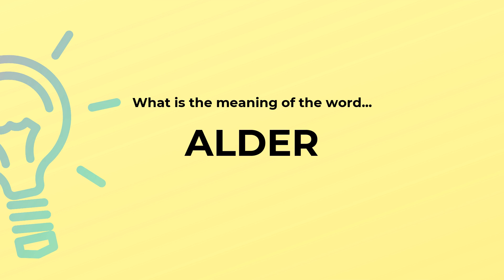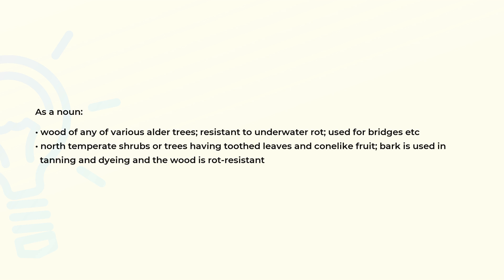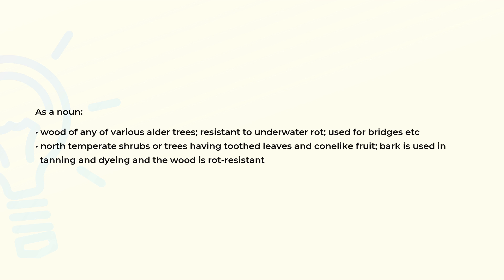What is the meaning of the word ALDER?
Definition and spelling of the word ALDER.

(00:00) Intro
(00:07) As a noun
(00:30) Spelling

As a noun (00:07):
• wood of any of various alder trees; resistant to underwater rot; used for bridges etc
• north temperate shrubs or trees having toothed leaves and conelike fruit; bark is used in
  tanning and dyeing and the wood is rot-resistant